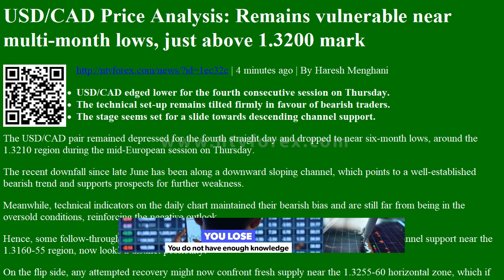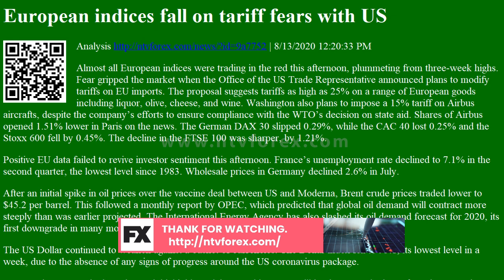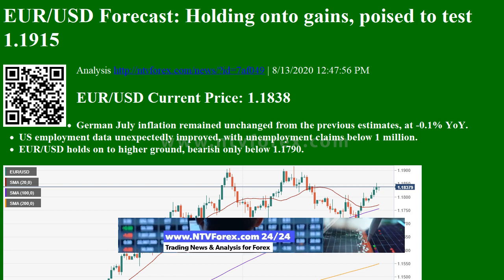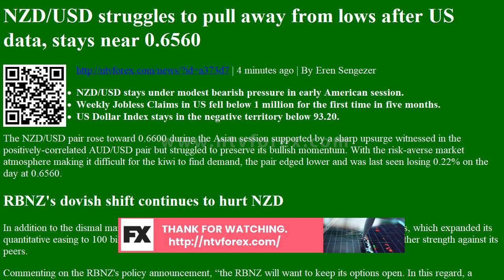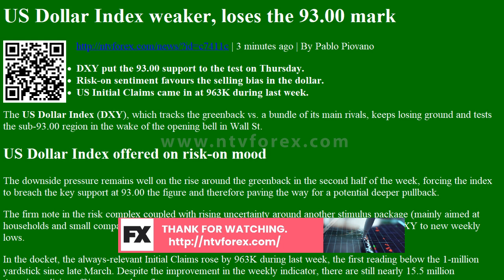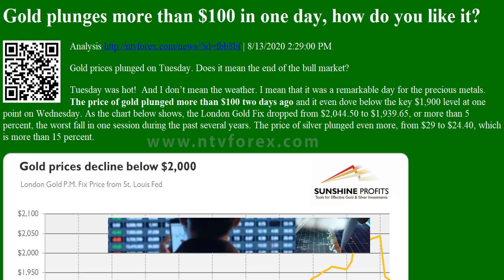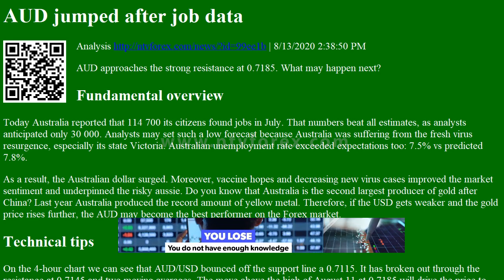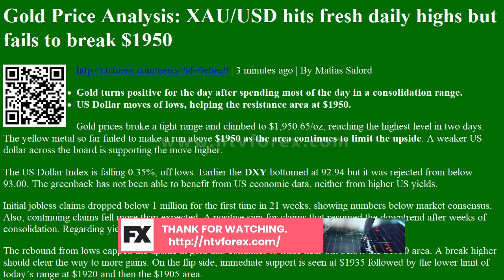Analysis US eyeing record territory again
Analysis USD/CAD analysis: Selling signals
Analysis USD/JPY analysis: Supported by 55-hour SMA
Analysis AUD/USD analysis: Two scenarios likely
USD/CAD continues to fall toward 1.3200, trades at fresh multi-month lows
Analysis XAU/USD analysis: Consolidates at 1,930.00 area
USD/CAD Price Analysis: Remains vulnerable near multi-month lows, just above 1.3200 mark
US Pres. Trump: US dollar will be even stronger in my second term
Analysis Dollar remains offered
Analysis European indices fall on tariff fears with US
Analysis The CAD/JPY looks ready for a correction
EUR/JPY: Bear trend removed with ease, next meaningful resistance at 127.52/72 вЂ“ Credit Suisse
United States Export Price Index (YoY) came in at -4.4% below forecasts (-2.5%) in July
United States Import Price Index (YoY) below forecasts (-1.7%) in July: Actual (-3.3%)
Breaking: Less than 1 million Americans applied for unemployment benefits last week
United States Initial Jobless Claims registered at 963K, below expectations (1120K) in August 7
United States Continuing Jobless Claims registered at 15.486M, below expectations (15.898M) in July 31
United States Import Price Index (MoM) came in at 0.7%, above forecasts (0.4%) in July
United States Export Price Index (MoM) came in at 0.8%, above forecasts (0.6%) in July
United States Initial Jobless Claims 4-week average declined to 1252.75K in August 7 from previous 1337.75K
EUR/GBP alternates gains with losses around 0.9040
Gold remains confined in a range, around $1930 area
Analysis EUR/USD Forecast: Holding onto gains, poised to test 1.1915
Russia Central Bank Reserves $ up to $600.7B from previous $591.8B
Analysis Get ready for SOFR : Low rates for foreseeable future
EUR/USD holds on to higher ground, bearish only below 1.1790
Gold Price Analysis: Battle over $1,933 critical for the recovery вЂ“ Confluence Detector
Analysis ItвЂ™s a faulty extrapolation to see falling claims as a recovery indicator
NZD/USD struggles to pull away from lows after US data, stays near 0.6560
ChainLink Technical Analysis: LINK/USD continues going up and hits $17.73
USD/JPY sits near multi-week tops, bulls await a move beyond 107.00 mark
EUR/USD pushes higher, prints new tops around 1.1850
Analysis Claims adjuster: Jobless filings drop below 1MвЂ¦at last
WH adviser Kudlow: Heavy borrowing is necessary to fight coronavirus pandemic
Analysis Has the stock bulls' strength returned?
Analysis US unemployment claims comment
US Dollar Index weaker, loses the 93.00 mark
S&amp;P 500 Index opens little changed, Nasdaq rises supported by tech stocks
Analysis US jobs recovery extends, but uncertainty and volatility remain high
GBP/USD Price Analysis: Climbs further beyond 1.3100 mark, back closer to weekly tops
United States EIA Natural Gas Storage Change above forecasts (57B) in August 7: Actual (58B)
Analysis Gold plunges more than $100 in one day, how do you like it?
Mexico: Lack of fiscal stimulus limiting recovery вЂ“ Wells Fargo
Waves Technical Analysis: WAVES/USD massive 63% price explosion takes waves to $3.47 after Binance announcement
Analysis US stimulus deadlock pares gains for European markets
USD/CAD rebounds modestly after dropping below 1.3200 for first time since February
Analysis AUD jumped after job data
Analysis Bonds are 6 points higher at 178вЂ™31
Analysis $2,100 Gold and $30 Silver. Now What?
WTI breaks below daily consolidation channel, drops toward $42